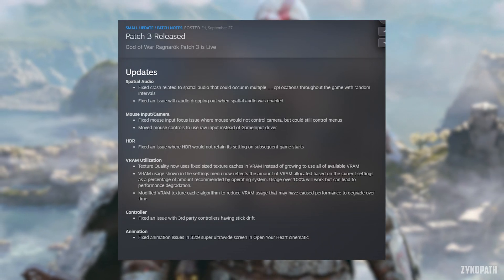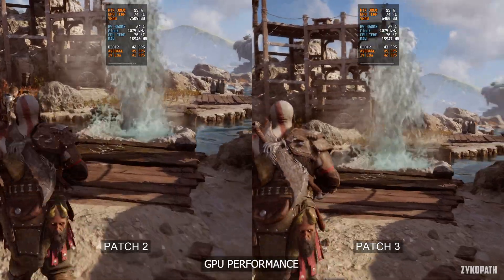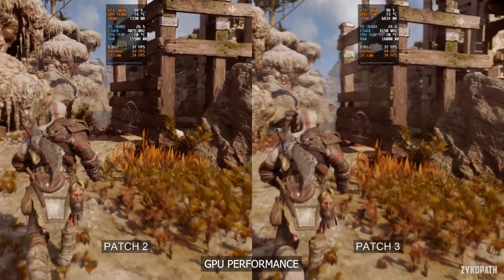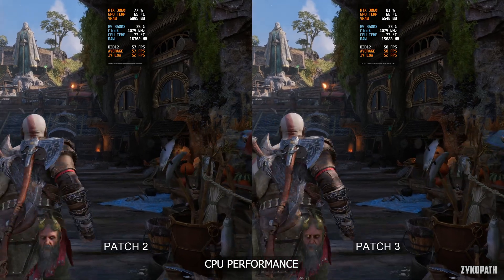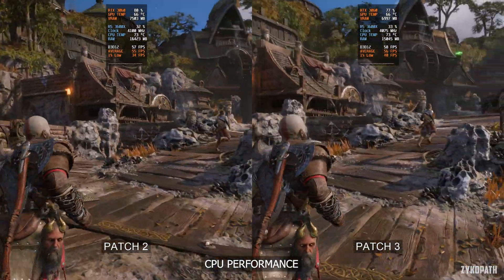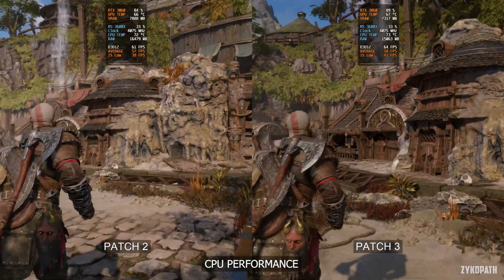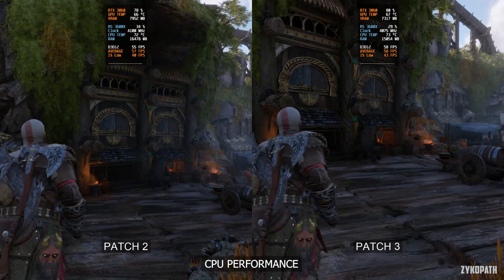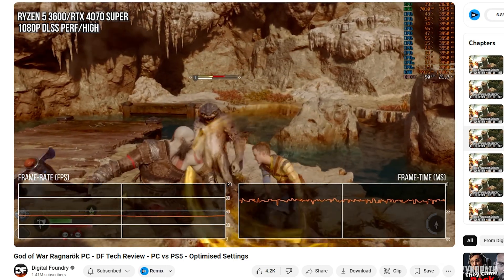God of War Ragnarök PC - Patch 3 VS Patch 2 Performance Comparison + CPU PERFORMANCE BUG CAUSE FOUND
Comparing God of War Ragnarök patch 3 vs patch 2 performance on PC.

Digital Foundry's new video found that the CPU underutilization issue seems to be a bug unique to Zen 2.

PC SPECS:
GPU: RTX 3060 12GB
CPU: R5 3600X
RAM: 32GB DDR4 3200Mhz
Motherboard: MSI B450-A PRO MAX
OS: Windows 10
MONITOR: MSI G321Q 1440P 170HZ

TIMESTAMPS:
0:00 PATCH NOTES
0:10 GPU PERFORMANCE
0:41 CPU PERFORMANCE
1:27 CPU UNDERUTILIZATION BUG CAUSE FOUND